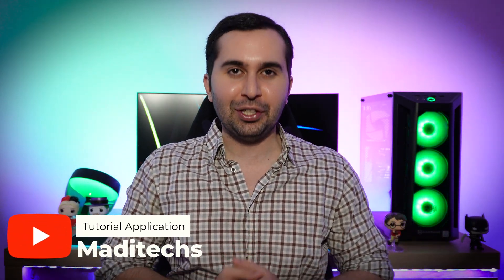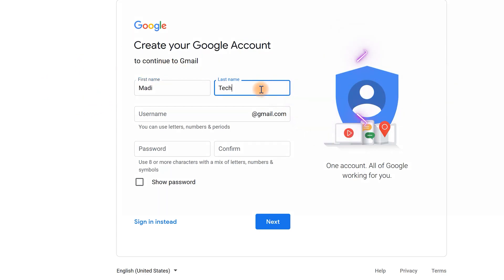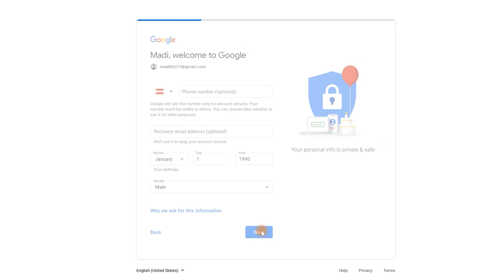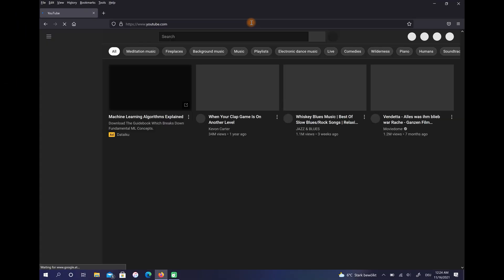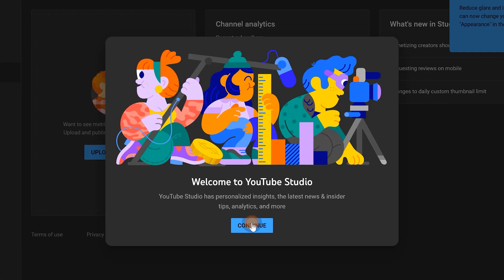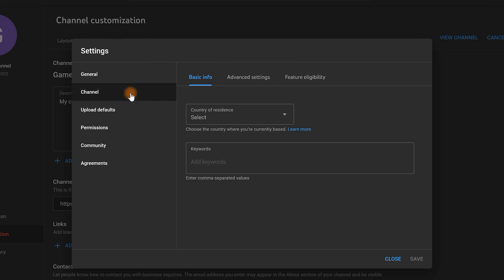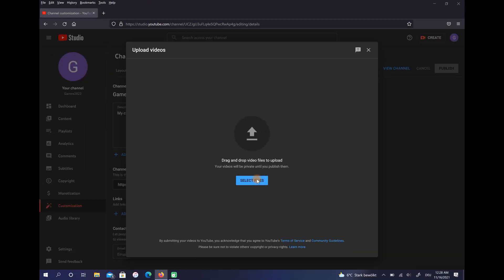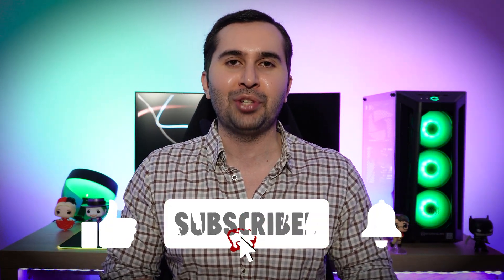How To Create A YouTube Channel Step By Step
If you're looking for how to create a YouTube channel and how to create a YouTube channel for beginners, this video is for you. Also in only 6 minute you can see how to create a YouTube channel step by step and how to make a YouTube channel on computer.
In this video you can see how to create a YouTube account from 0 to 100 and how to create a YouTube channel in windows or any platform you have. Your channel is where you group the videos you make and upload, the videos you watch and like, and the playlists of videos you create. Your channel will have a web address (URL) that you can promote on your website or marketing material.
Are you looking for how to make YouTube channel? This video is for you. In this video you can learn how to create a Gmail account and how to create new YouTube channel. It's very easy to create your own YouTube channel, just in 6 minutes you can create your own YouTube channel. It doesn't matter your channel is about games or child, with this method you can easily create gaming YouTube channel or create YouTube channel child.
In this video we show you how to create a YouTube channel - make YouTube channel.
Also if you're looking for how to turn photo into cartoon, you can see this video
00:00 Intro
00:17 How to create a Gmail account?
02:27 How to create a YouTube channel?
05:54 Outro